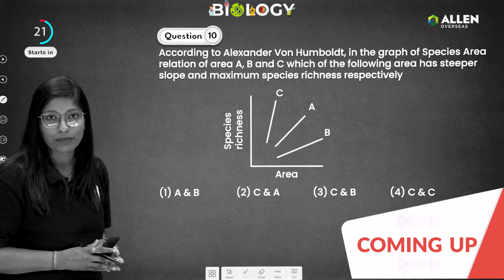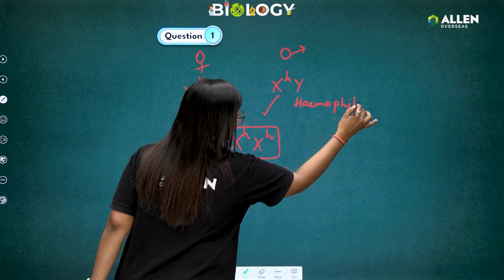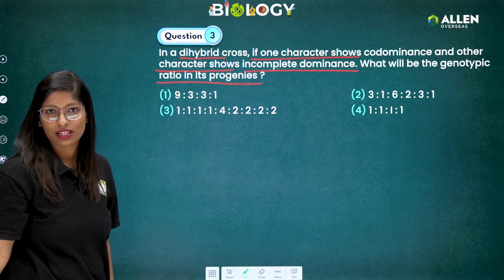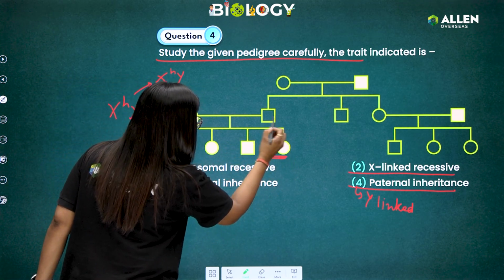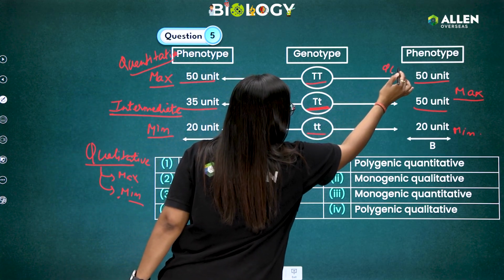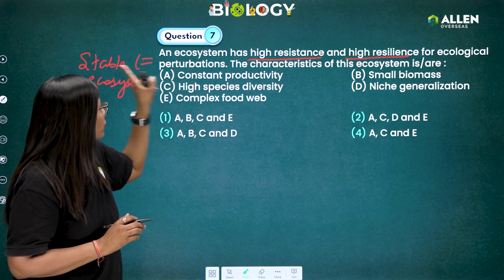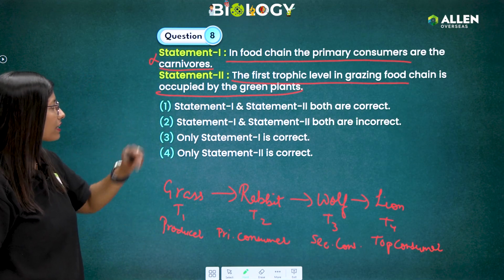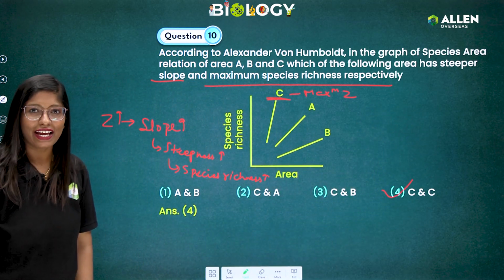Biology (Part 1) | Top 90 Most Important Questions for NEET 2023 🎯 | Ep 5 | ALLEN Overseas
In this video, we have discussed the most important questions from Biology under this series "Top 90 Most Important Questions for NEET 2023". It's a very crucial time for all the NEET 2023 aspirants, so keep revision and questions practice as much as possible. It also contained, biology's most expected questions neet 2023, neet 2023 biology important questions andmost important questions for neet 2023 biology and neet 2023 latest news today.

There will be a total of 7 Episodes in this series. In this series, we will cover some special questions from important chapters to enhance your practice skills for the NEET 2023 exam. It also contained neet 2023 most expected questions, neet 2023 most important questions, neet 2023 most important chapters, neet 2023 most important topics, and neet ug 2023 latest news today.

We're adding all the videos from each subject (Physics, Chemistry & Biology) to a single playlist.

If you're a NEET aspirant, these videos are really helpful for you to enhance your academic knowledge and problem-solving skills.

We’re definitely sure, those videos will be really helpful for your exam.